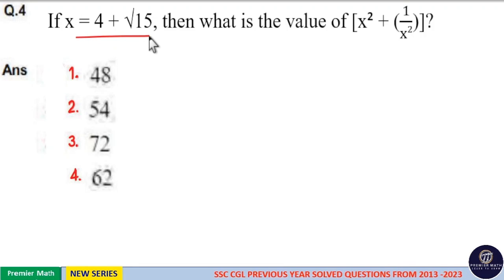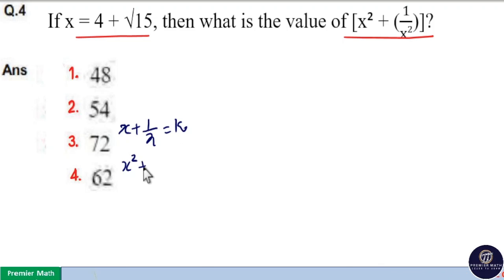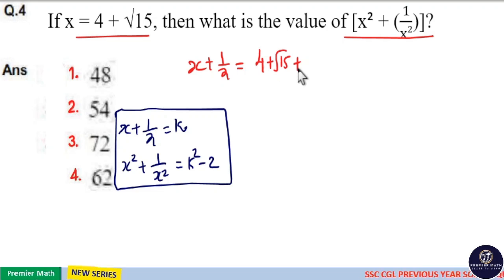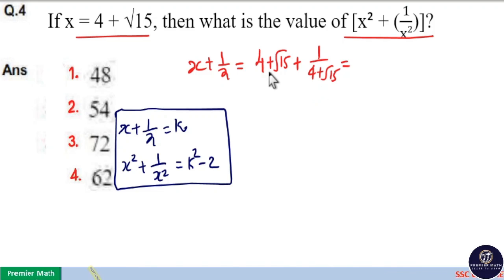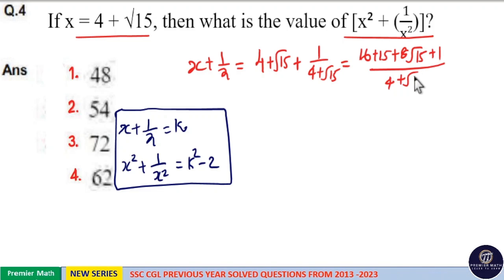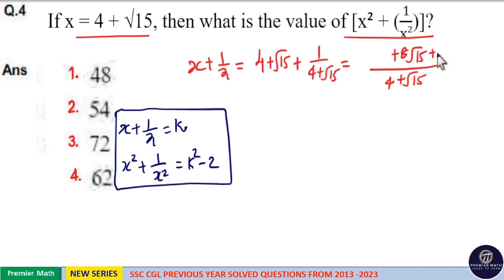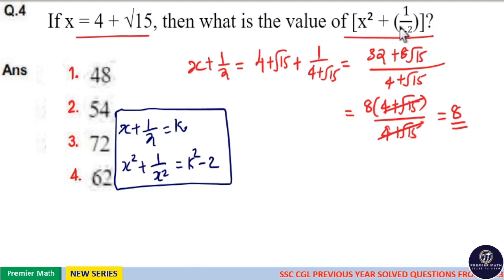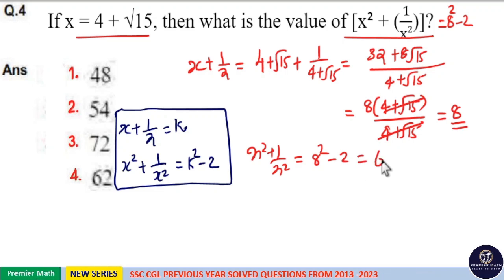If x = 4 + √15, then what is the value of [x2 + (1x2 )]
00:00 If x = 4 + √15, then what is the value of [x2 + (1x2 )]  ?